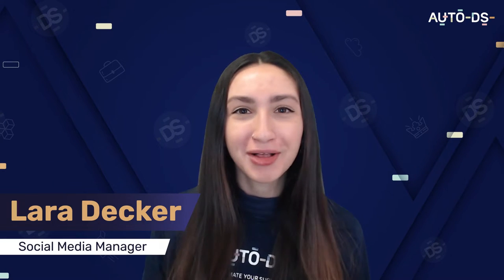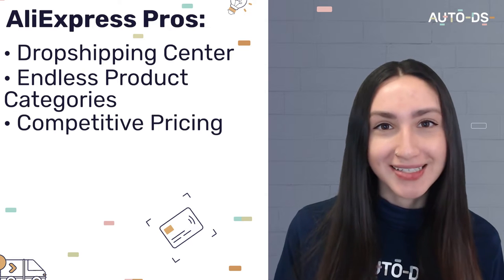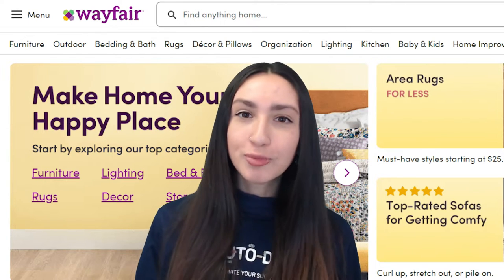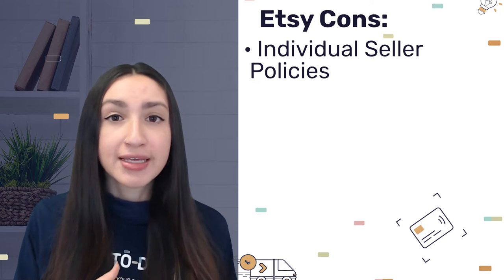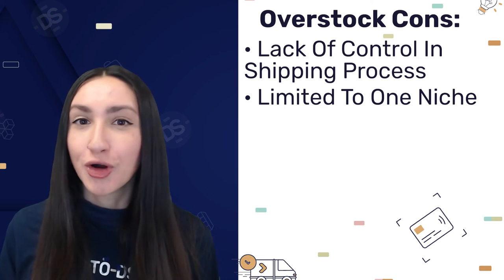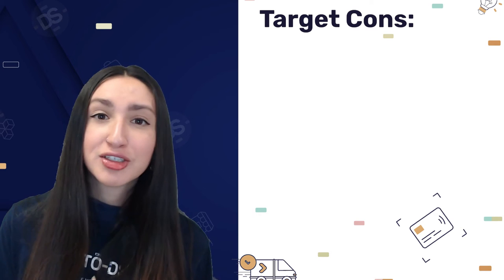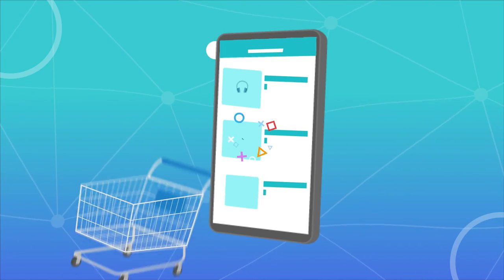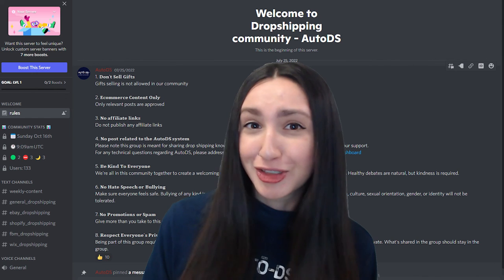The Top 15 Wix Dropshipping Suppliers To Scale Your Online Store 📦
Dropshipping is a great way to get into the eCommerce industry, but finding the best dropshipping suppliers for your Wix store can be a time-consuming process. That's precisely why we've created this video and worked hard to find these winning suppliers on your behalf!

This guide will walk you through the top 15 reliable Wix dropshipping suppliers that offer not only 𝘄𝗶𝗻𝗻𝗶𝗻𝗴 𝗽𝗿𝗼𝗱𝘂𝗰𝘁𝘀 to sell, but also provide 𝗳𝗮𝘀𝘁 𝘀𝗵𝗶𝗽𝗽𝗶𝗻𝗴 𝘁𝗶𝗺𝗲𝘀, 𝗮𝗱𝗱𝗶𝘁𝗶𝗼𝗻𝗮𝗹 𝗳𝗲𝗮𝘁𝘂𝗿𝗲𝘀, and 𝗺𝗲𝗺𝗯𝗲𝗿𝘀𝗵𝗶𝗽 𝗯𝗲𝗻𝗲𝗳𝗶𝘁𝘀. All you need to do is pick the supplier which best suits your sellers' needs 🚀